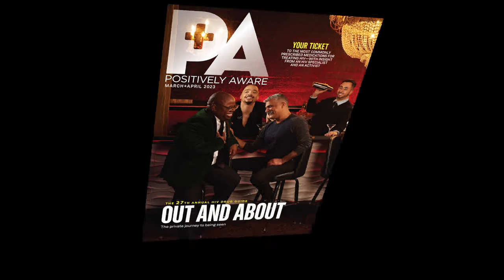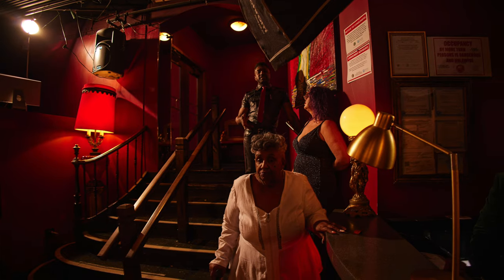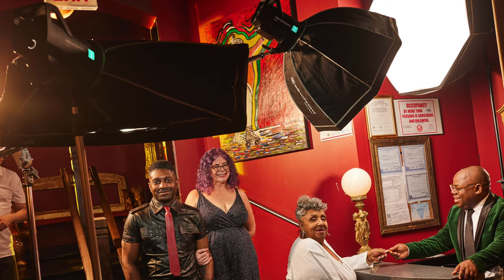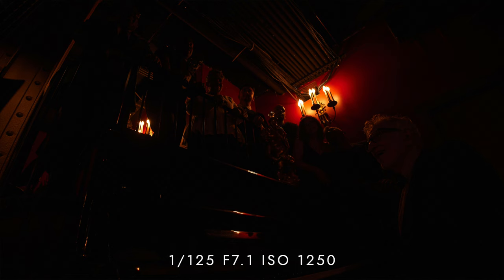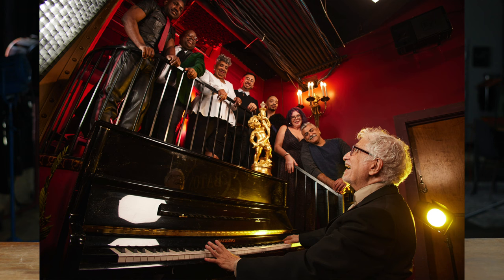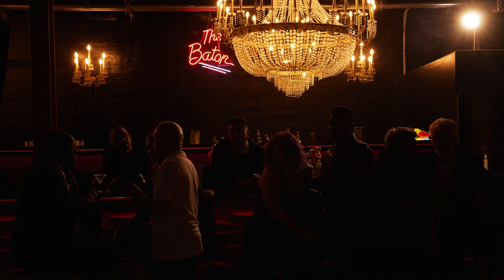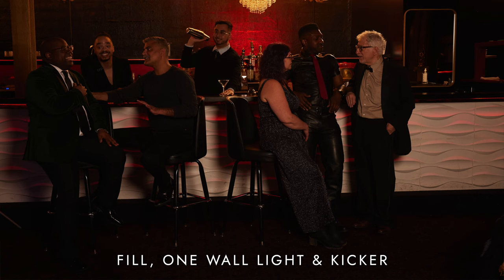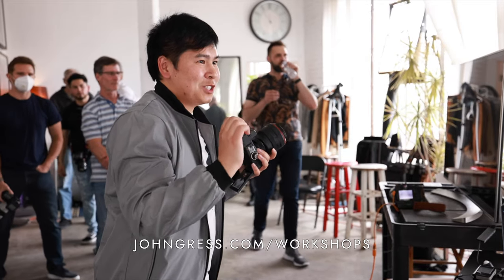Mastering Cinematic Lighting: Behind the Scenes of a Lifestyle Magazine Cover Photoshoot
Get ready for an exciting video! In this week's tutorial, we dive deep into the art of lighting as I share my techniques for illuminating four incredible lifestyle looks during an on-location cover photoshoot for Positively Aware Magazine.

Drawing from my expertise in advertising photography, I reveal how I used multiple flash units and modifiers to simulate the light you'd naturally find in a nightlife scene. As we go behind-the-scenes, you'll learn how I strategically positioned and manipulated each light source step-by-step.

Hopefully, these valuable insights and cinematic lighting techniques will help elevate your own lifestyle photography endeavors.

If you liked this video you might also like learning from me on my members only platform, The Academy with John Gress

Gear

B&H Lens

Lighting
Elinchrom FIVE Adorama Amazon

Elinchrom ONE Adorama Amazon

Elinchrom Rotalux Deep Octabox (100cm / 39”)

This video was shot with a

and a

Chapters
00:00 - Introduction
02:16 - First Look
06:53 - Second Look
13:17 - Third Look
20:26 - Fourth Look
22:44 - Conclusions